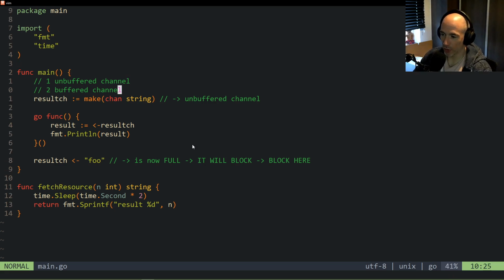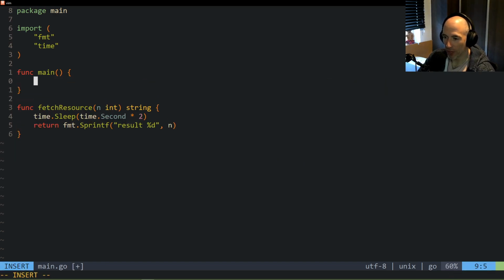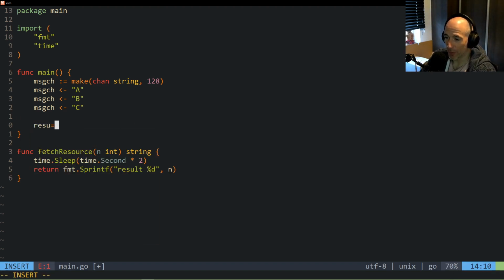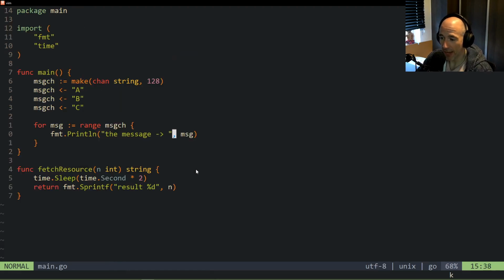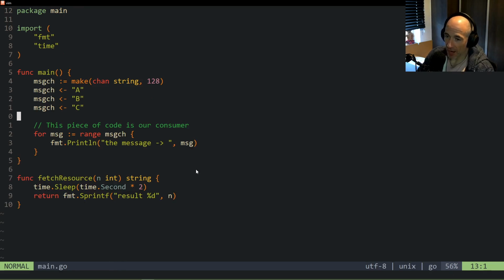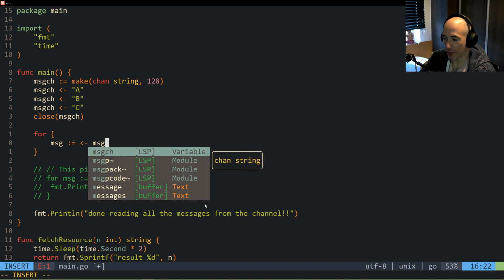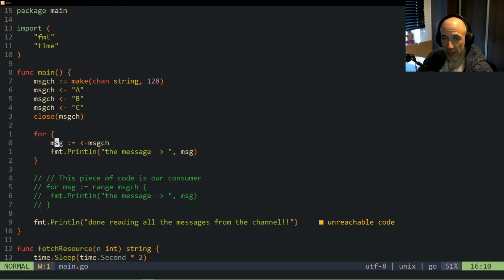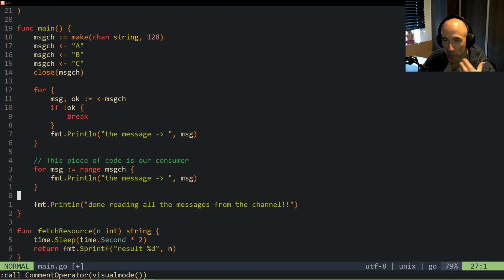15 Working with channels fulltimegodev 1920x1080 672K